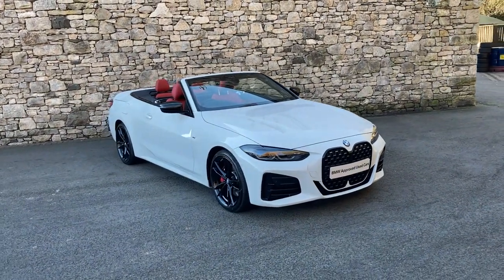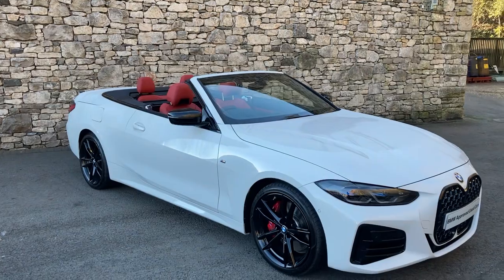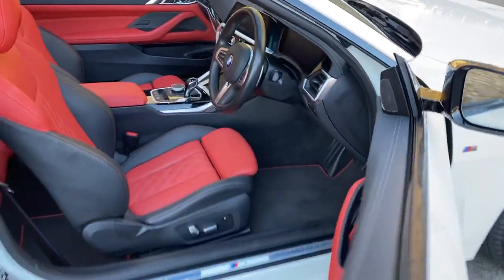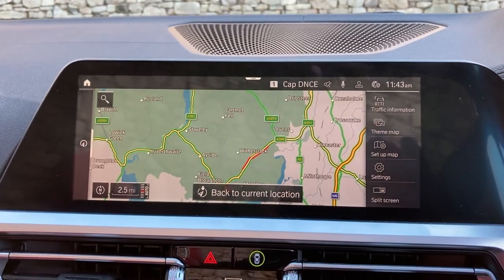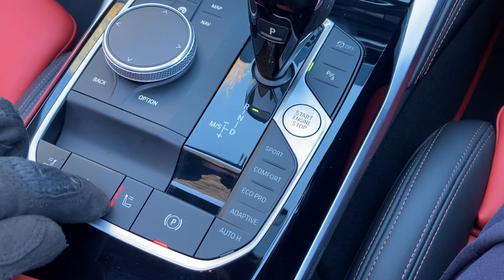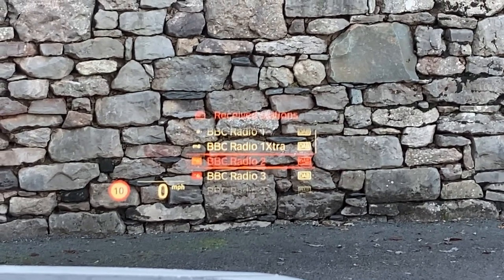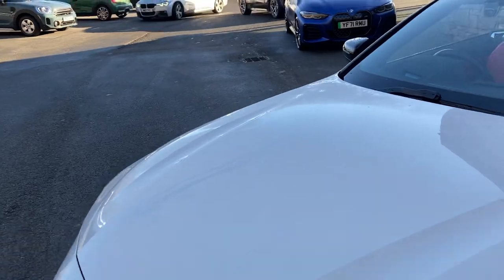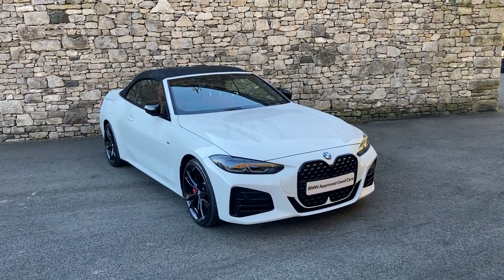BMW 4 SERIES M440d xDrive MHT Convertible Auto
Here at Lloyd Motor Group BMW South Lakes we’re proud to offer this stunning example of the BMW 4 SERIES M440d xDrive MHT Convertible Auto finished in the fantastic Alpine White Paint with complementing Fiona Red / Black Extended Merino Leather upholstery. New in March 2022 and covered less than 15k miles. It comes fitted with the desirable Technology Pack giving you Head-Up Display, Harman/Kardon Surround Sound Audio System, Enhanced Bluetooth and WiFi hotspot. It also comes fitted with the Comfort Pack containing Heated Steering Wheel, Comfort Access, Wind Deflector, Extended Storage and Warm Air Collar.  All of our cars are professionally prepared by our BMW Technicians at our state of the art prep centre to the highest of BMW standards, this brilliant M440d comes with a full service history, all of our cars also come a minimum of 12 months warranty giving your that extra peace of mind. We are a family owned business that prides itself on delivering excellent customer service and satisfaction time and time again. We can also make a personal video of the car if you’d like. We are proud to say we have no hidden admin fees or costs. We're open 7 days a week.